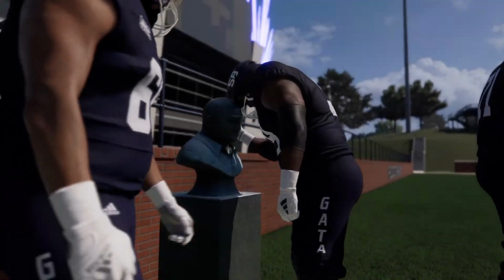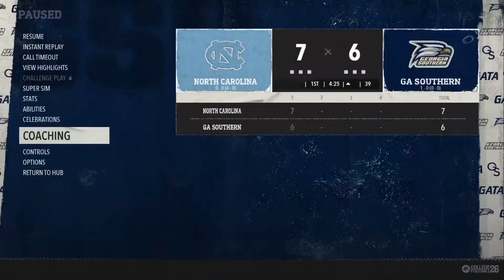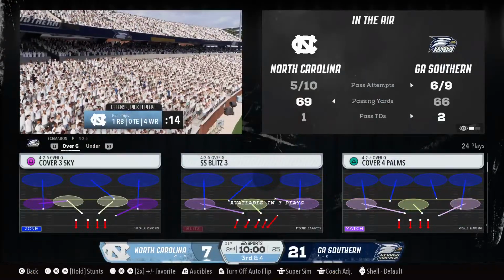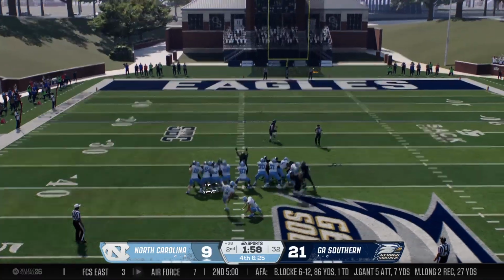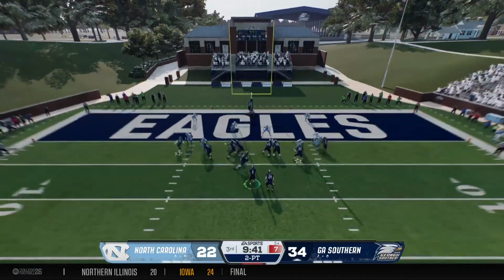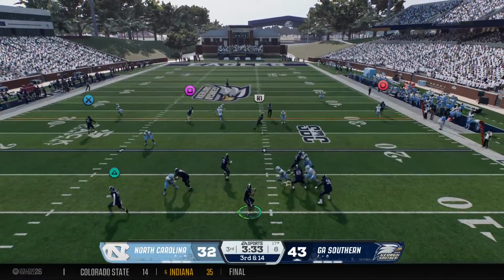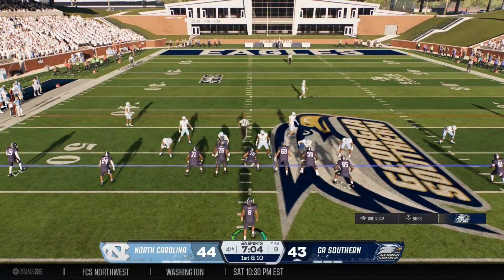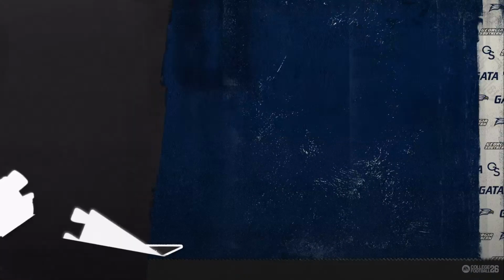CFC wk2 vs. UNC